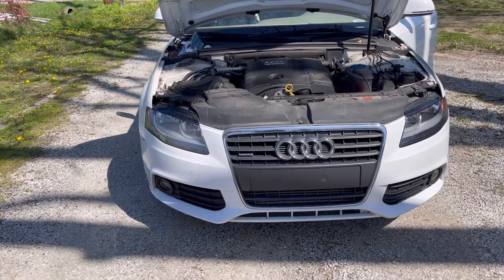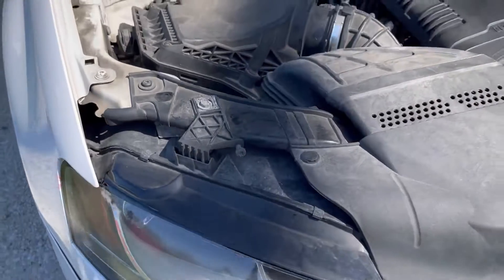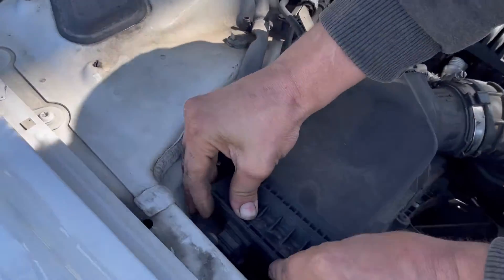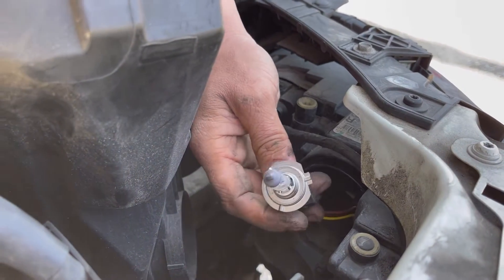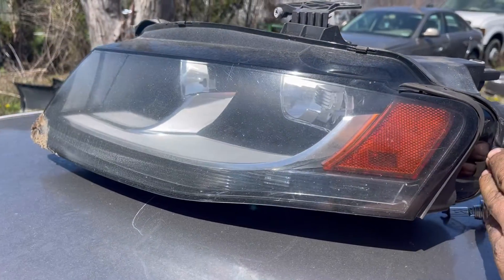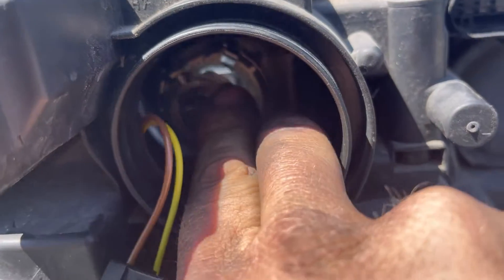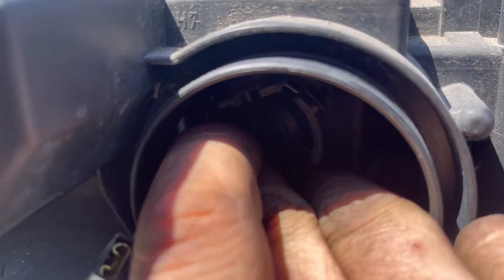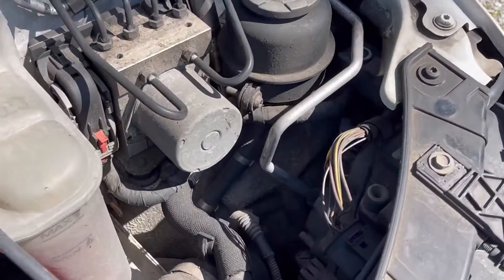Audi VW halogen H7 headlight bulb replacing a4 a5 a6 q5 2.0t headlamp low beam out remove install